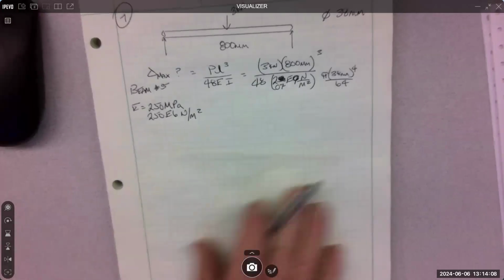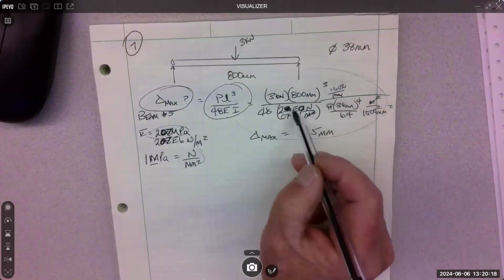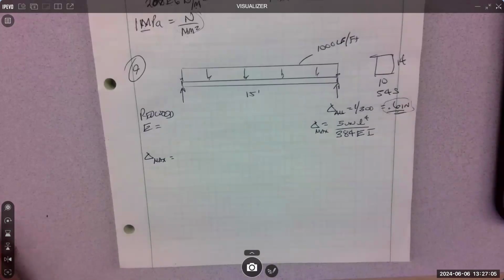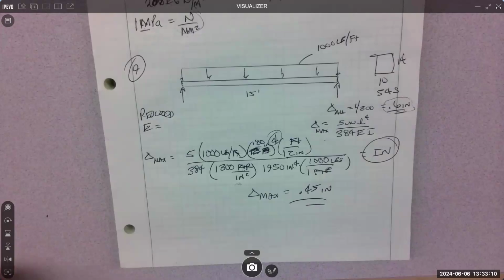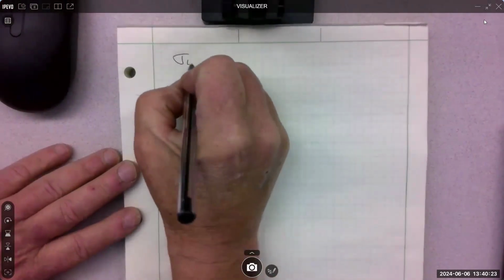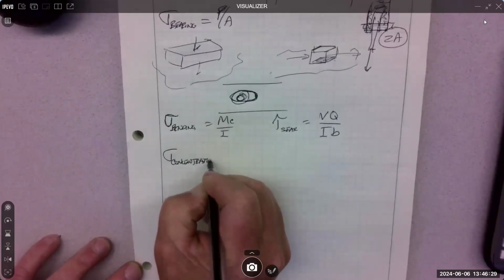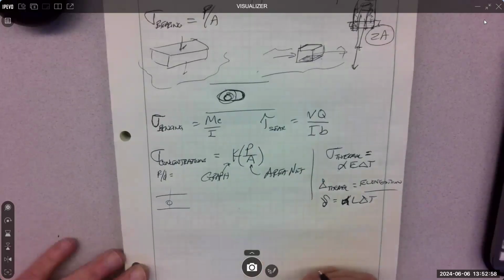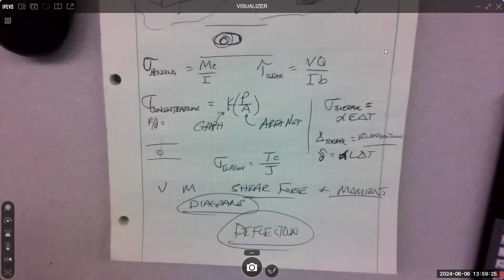ET231 Final review